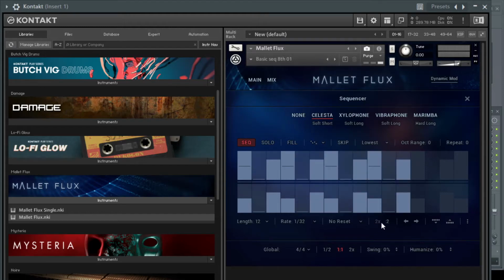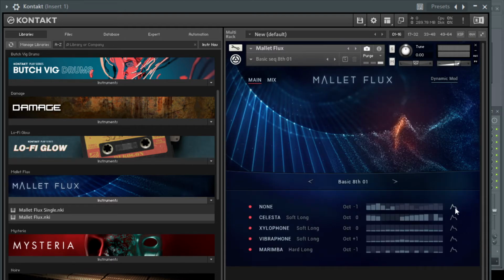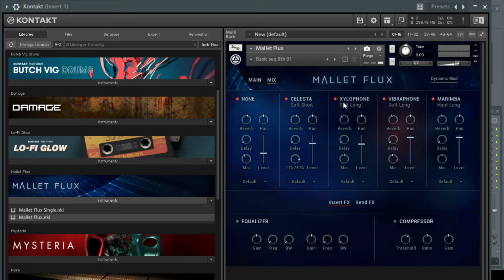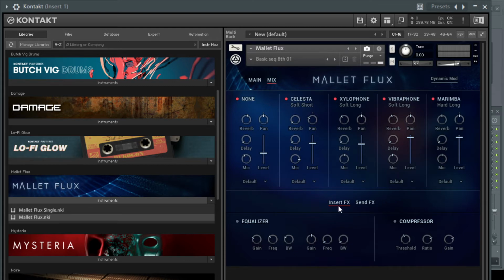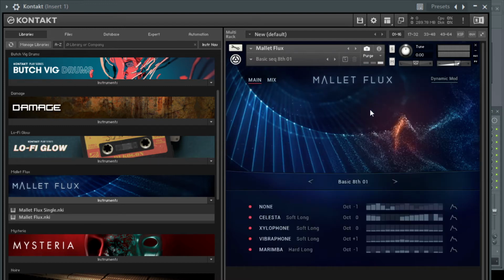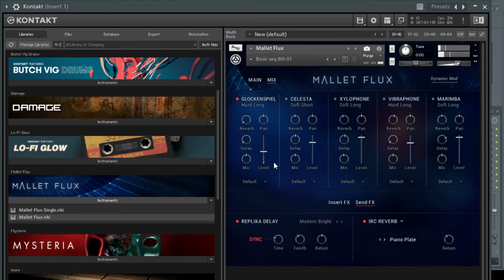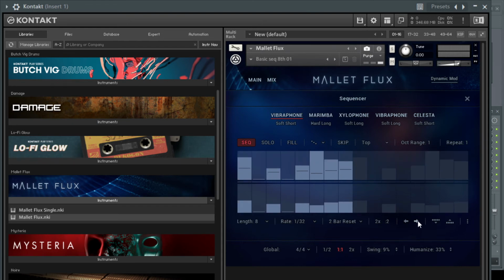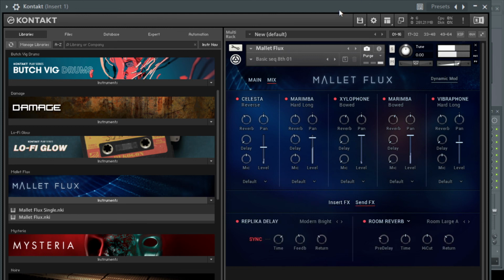Lonely Walkthrough #1: Native Instruments Mallet Flux (part 3)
Mallet Flux is a cinematic and percussive virtual instrument for Native Instruments' Kontakt Player. In this video I'll explore and explain the features of Mallet Flux - and of course you'll get to hear some sounds!